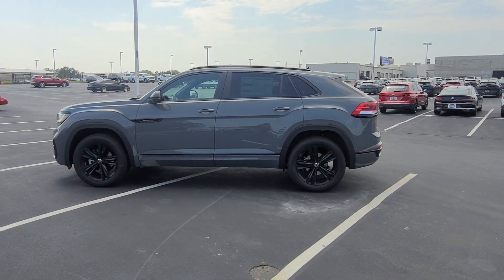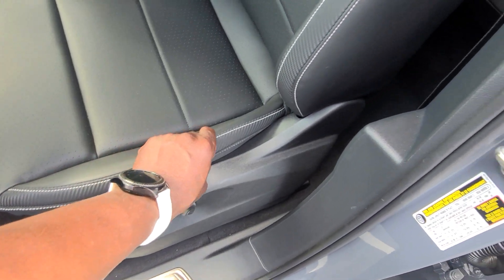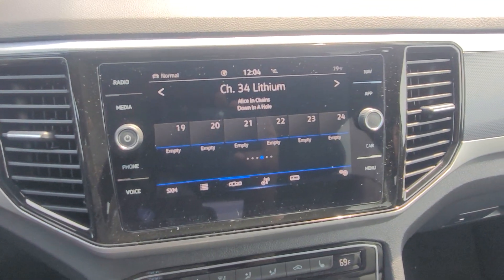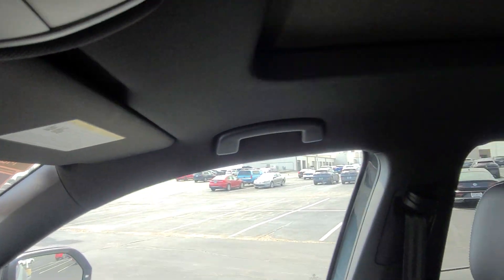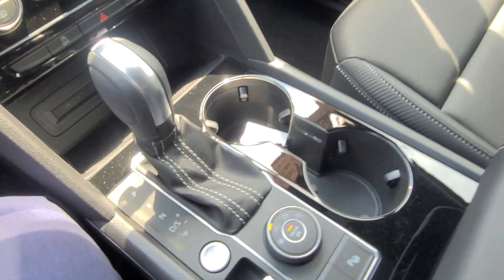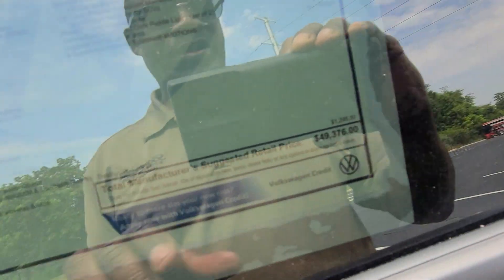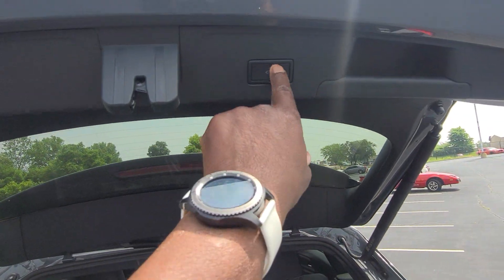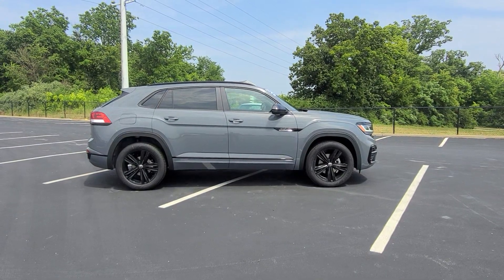2023 VW Atlas Cross Sport 2.0T SEL R-Line Black Edition 4Motion 🔥🔥🔥🔥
2023 VW Atlas Cross Sport 2.0T SEL R-Line Black 4Motion